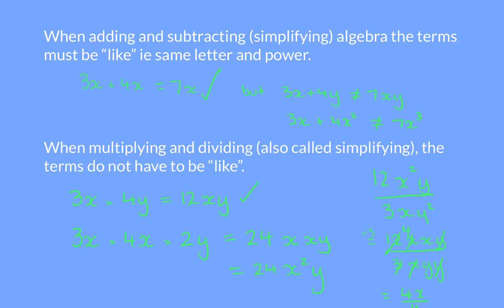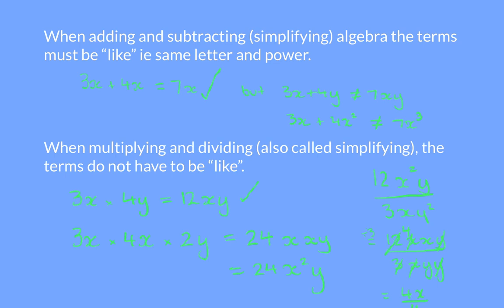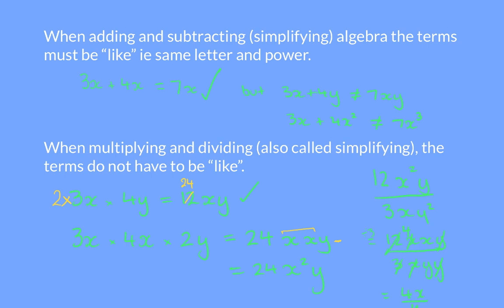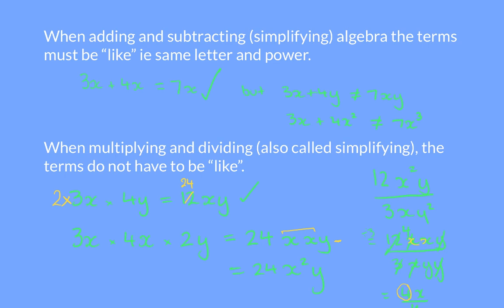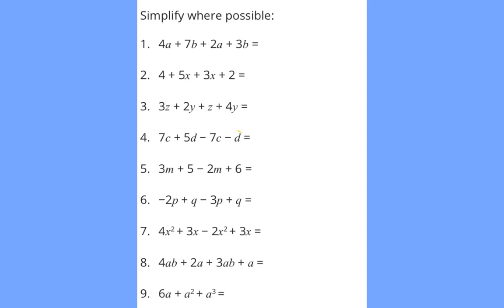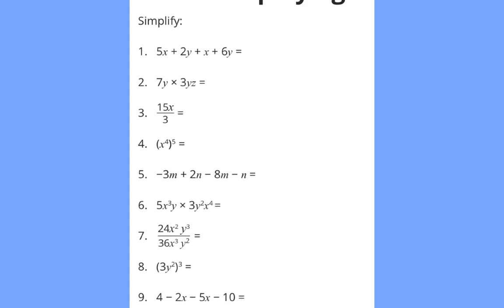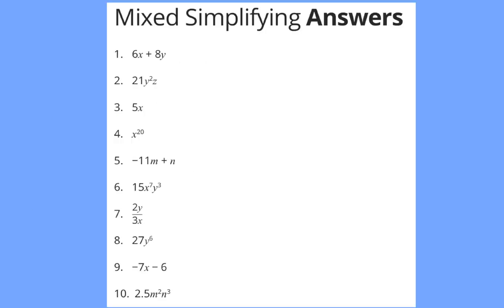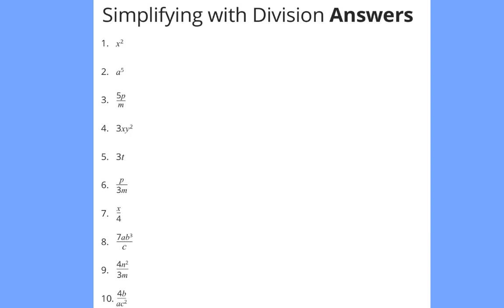Yr 10 revision algebra